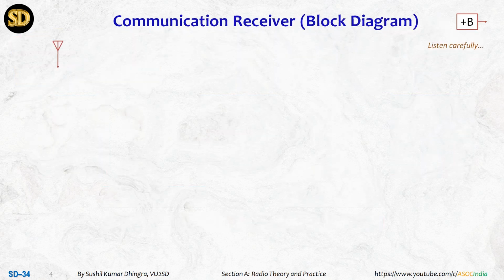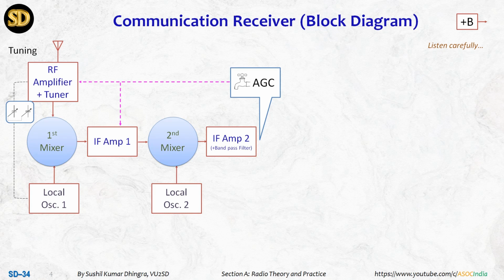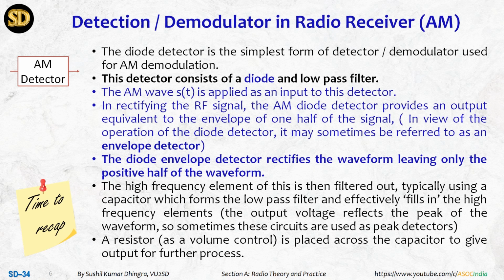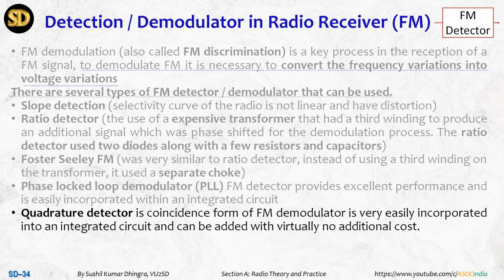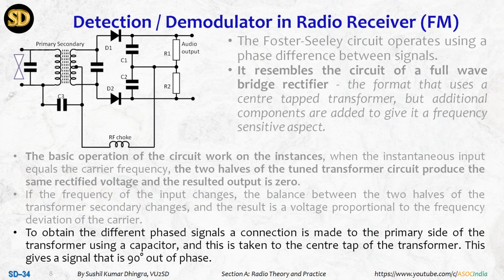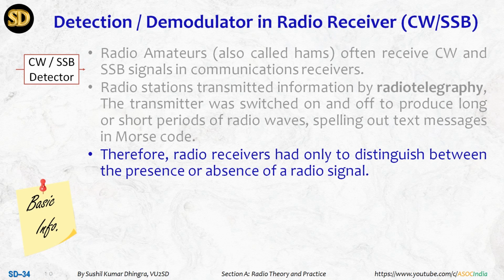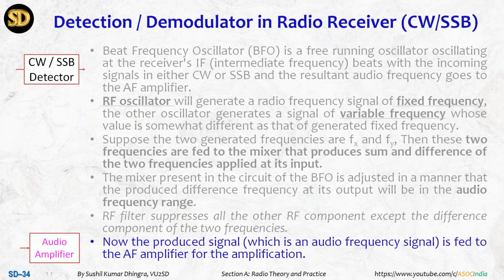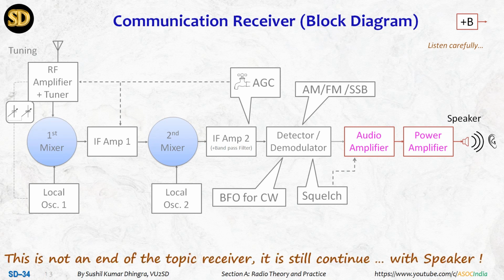Communication Receiver (Block Diagram) Explained with Detection Techniques – (SD 34)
Communication Receiver (Block Diagram) Explained with Detection Techniques (AM/FM/CW/SSB…)– (SD 34) – ASOC Tutorials India
Part 3
00:00 Introduction